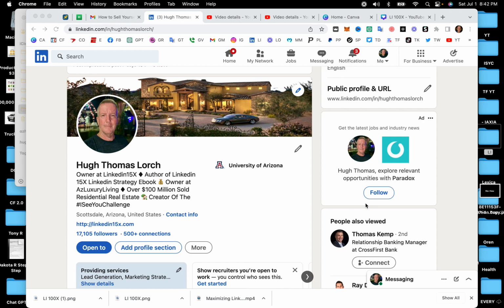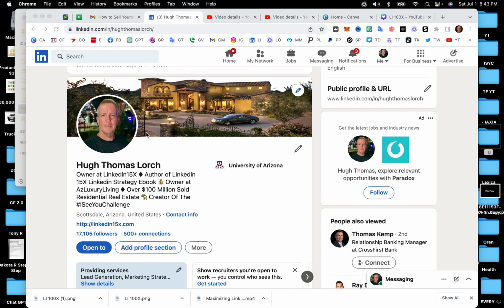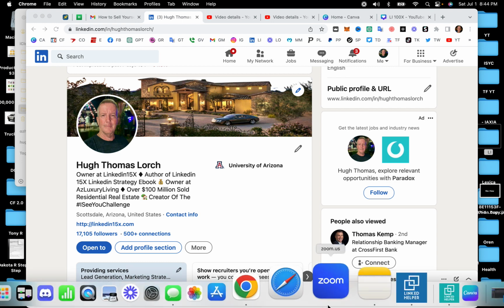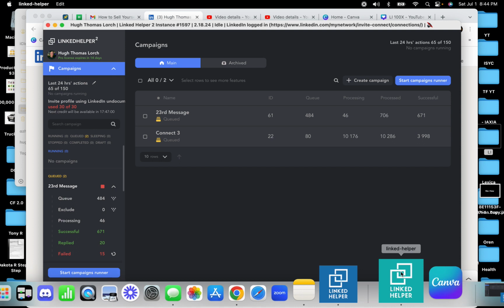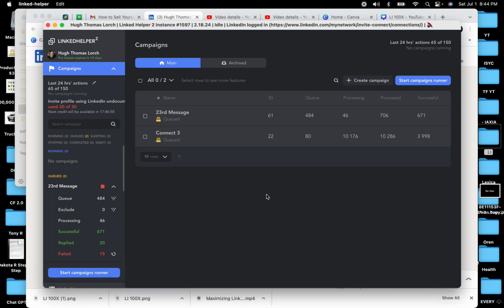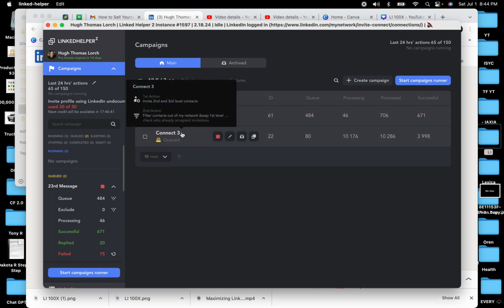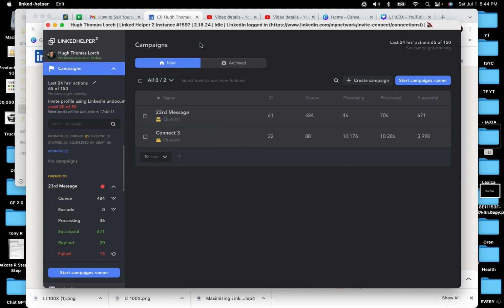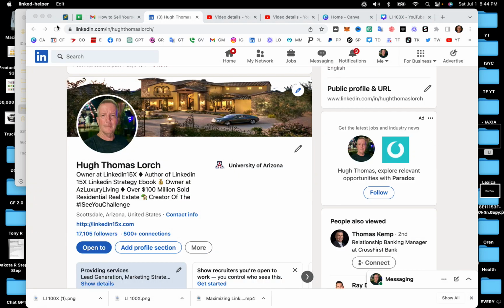Step #3 How to Connect on LinkedIn at a High Level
15 Minutes A Day Linkedin Strategy